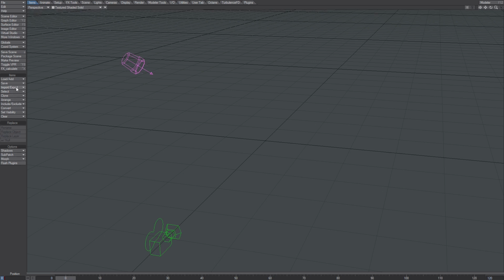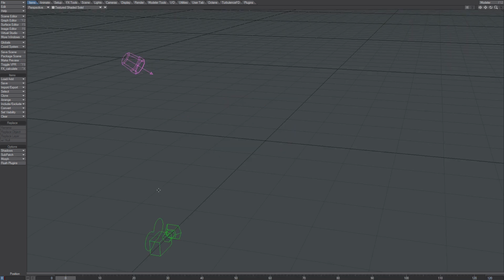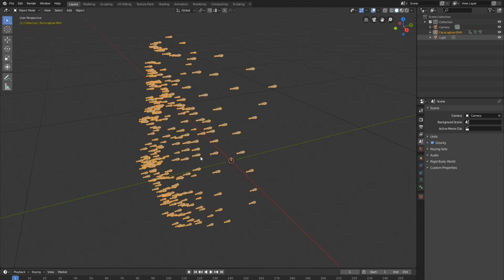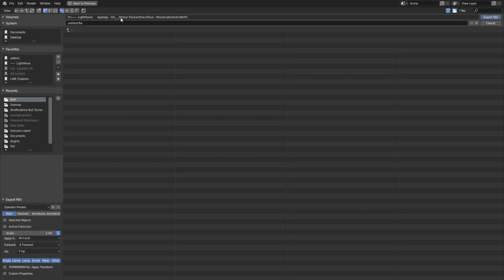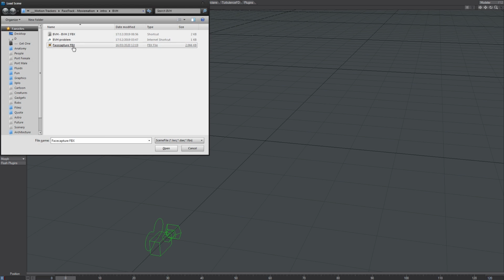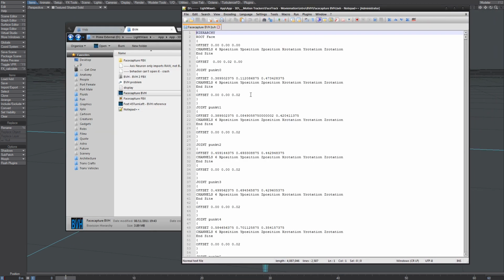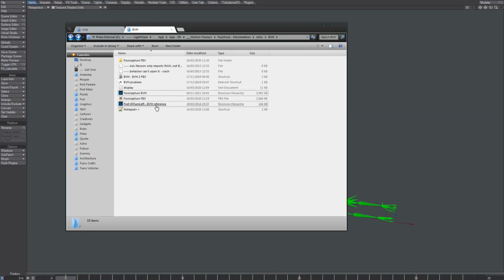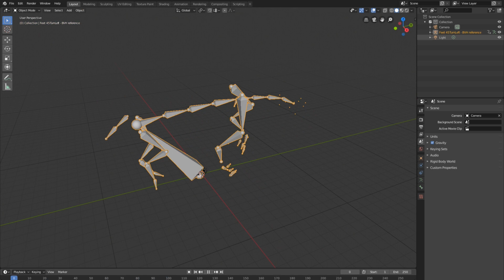LightWave 3party - BVH Mocap - Blender 2 LW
BVH import problem - mocap